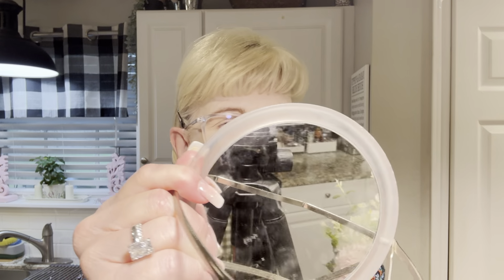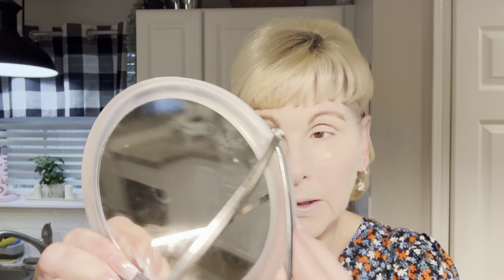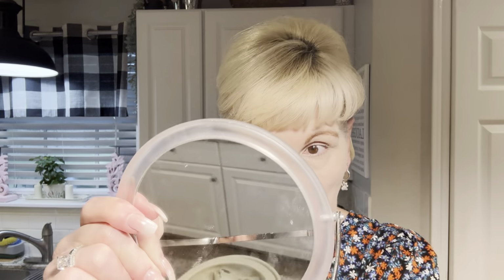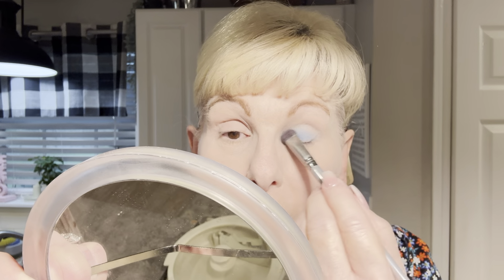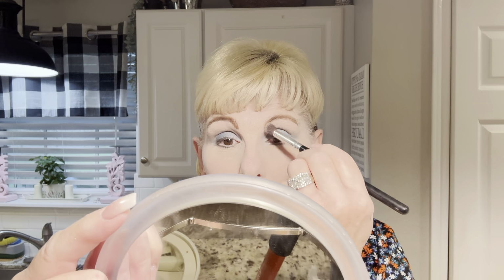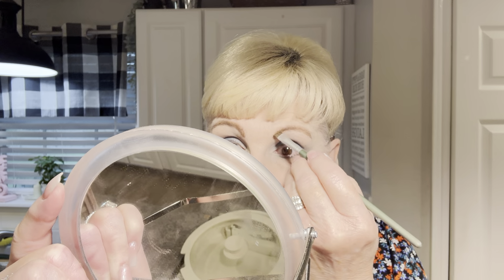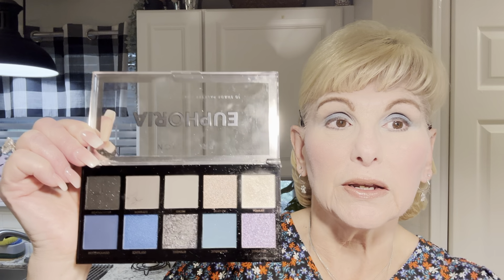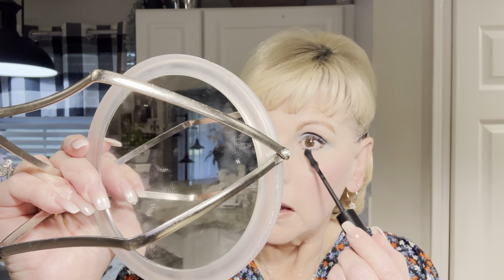The blues in the 60s is back and stunning! Don't be afraid!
Using the blues and that includes light blue is stunning and popular!  The difference is the application and how we use the eyeshadows!